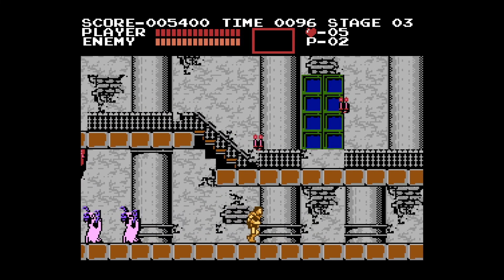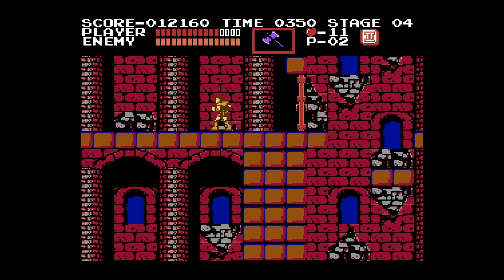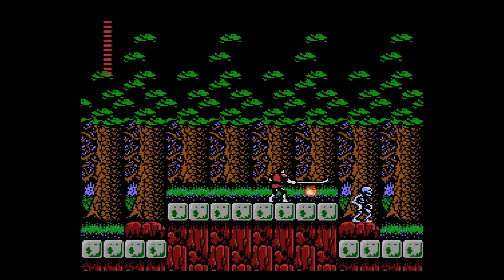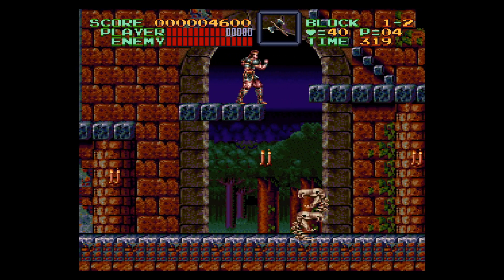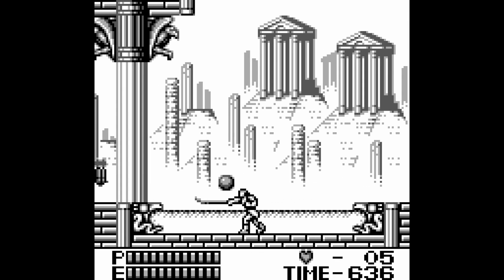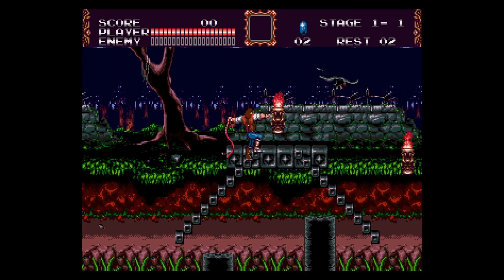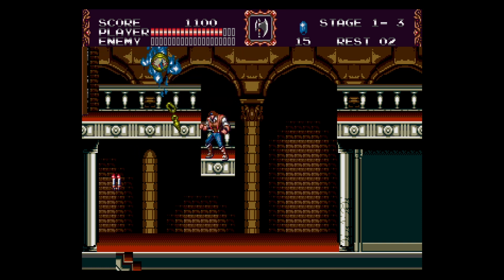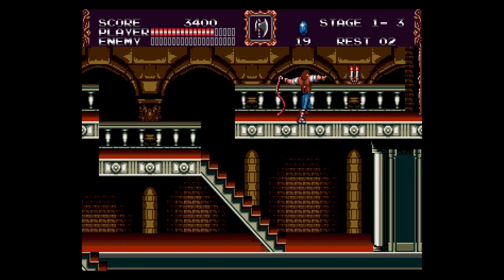Castlevania Anniversary Collection - PS4 Review - Squarexo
Castlevania Anniversary Collection - PS4 Review for Squarexo.